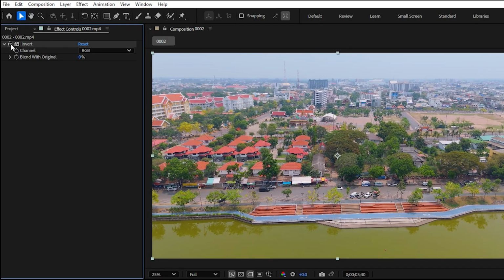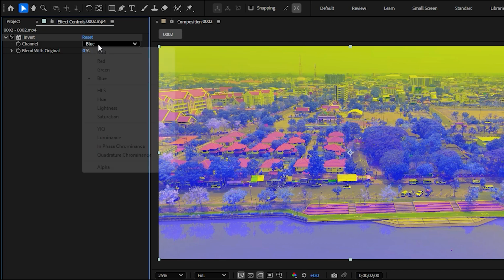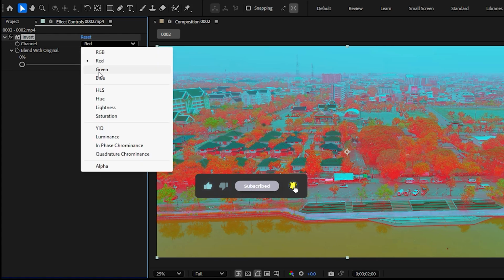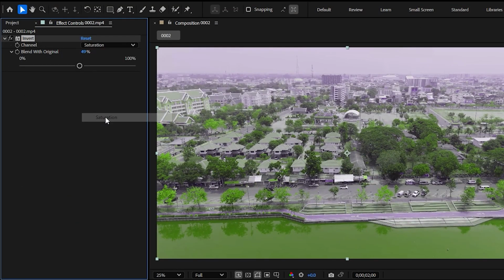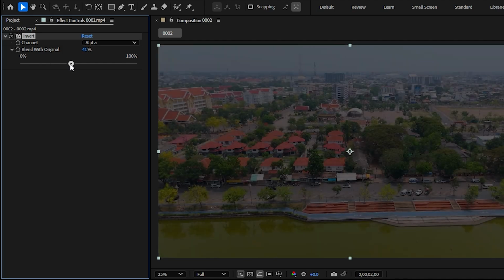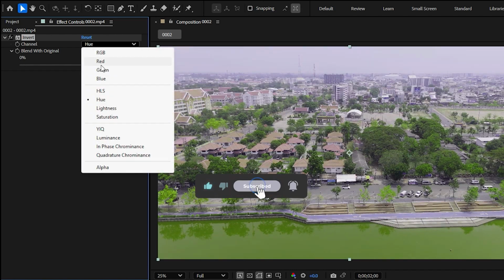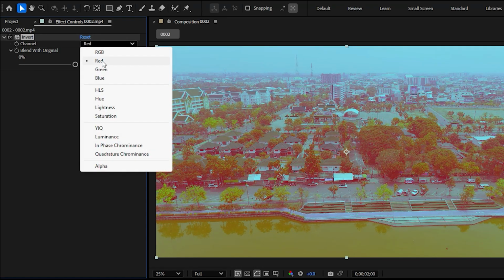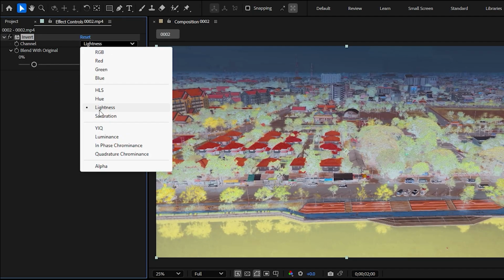How to Use the Invert Effect in After Effects | Creative Tips & Tricks